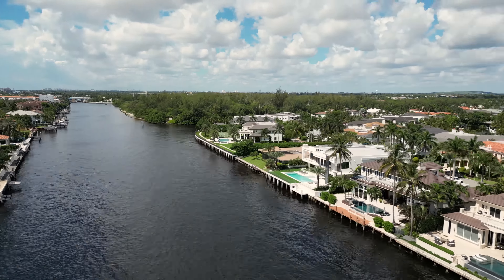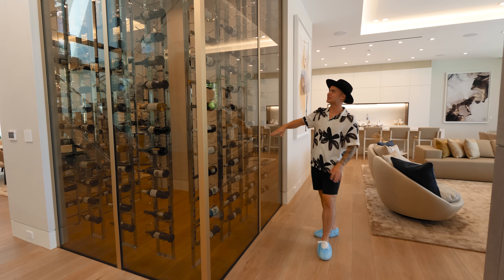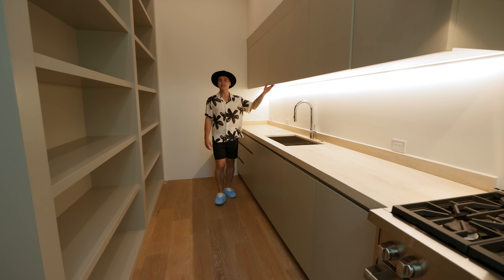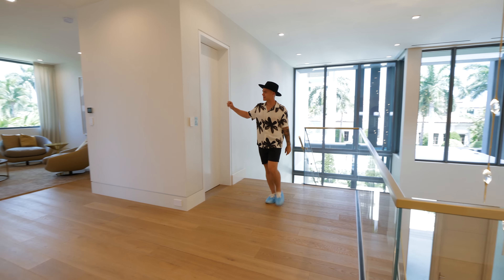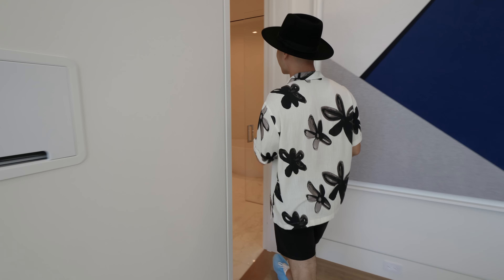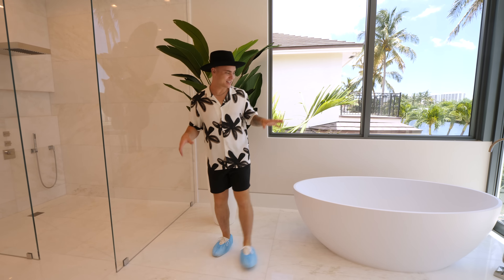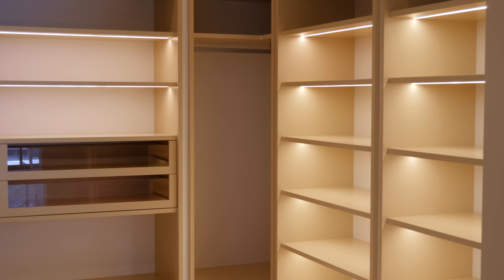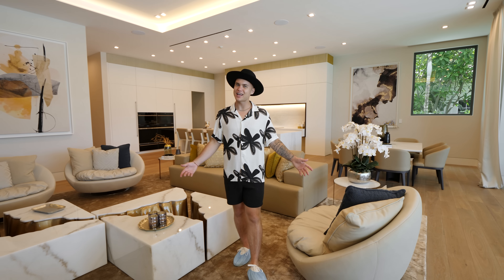Inside a $33,000,000 Modern Mansion in Southern Florida! | Propertygrams house Tour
Step inside this modern and luxurious home in Boca Raton, Florida! Join Tyler & Jaden as they take you on an exclusive house tour through this newly developed estate.

Don't want to miss our house and mansion tours?

Property Details: Built by Sarkela Corporation and Randall Stofft architecture, this extraordinary Intracoastal property has over 9,600 sf of living space, 6 bedrooms, 7 full and 2 half bathrooms. The generously sized rooms are finished with the highest quality and natural materials, including DuChateau premium oak hardwood floors, Italian cabinetry finishes, Dornbracht bath fixtures, lighting by Terzani, European marble kitchen and baths, and a marble living room fireplace monolith centerpiece. The home also has premium appliances and a fully integrated Crestron smart-home system.

Price: $33,000,000
Location: 444 E Alexander Palm Rd,
Boca Raton, Florida
Beds 6 | Baths 7.2
Living Sqft: 9,692

0:00 Intro of this luxury mansion tour in Boca Raton Florida
0:24 Inside the foyer of this modern luxury home
1:02 Dinning room of this large mansion near Miami Florida
1:29 Formal living space of this new luxury home build
2:27 Main living room Boca Raton house
3:03 Touring the kitchen of this home near Fort Lauderdale
5:12 Large club room of this luxury Boca Raton mansion
6:55 Upper loft and secondary bedrooms
10:10 Primary bedroom of stunning home near Miami Florida
13:35 Touring the outside space of this modern home
15:20 Outtro of this mansion tour in Boca Raton